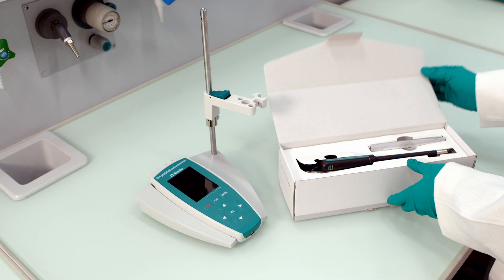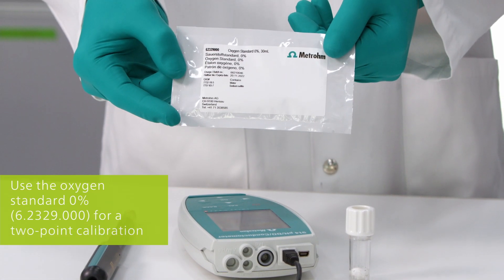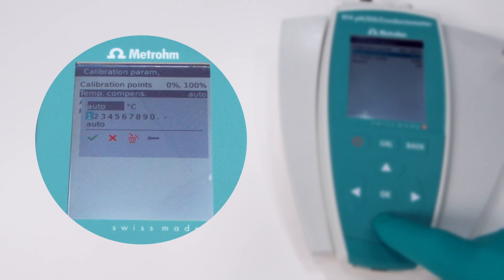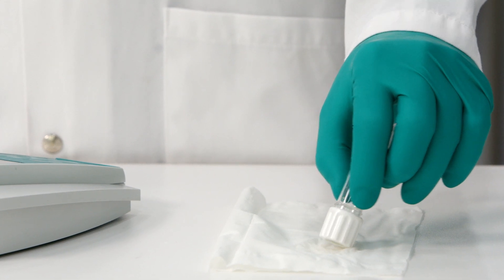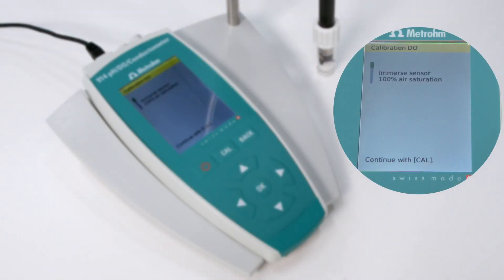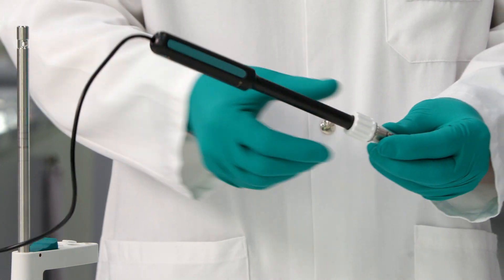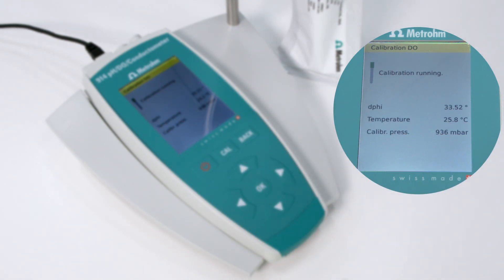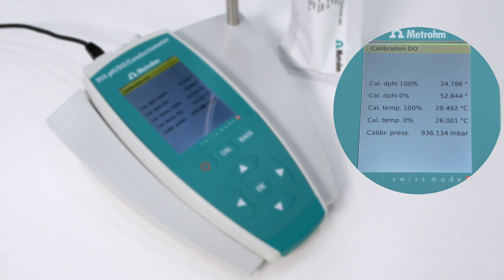Tips for sensor handling: How to calibrate the O2-Lumitrode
Calibration of your O2-Lumitrode is essential for correct measurement of dissolved oxygen (DO). Learn how to calibrate your O2-Lumitrode, including the required settings in the meter, which accessories you need, when to perform a 2-point-calibration and a 1-point-calibration, what to avoid during the calibration, and how often to calibrate the sensor.

00:00 – Intro
00:15 – Setup of calibration
00:34 – Settings in the meter
01:05 – Calibration at 100% oxygen level (1-point calibration)
01:57 – Calibration at 0% oxygen level (2-point calibration)
02:49 – Finishing the calibration

For more information on optical dissolved oxygen measurement, check out our blog article